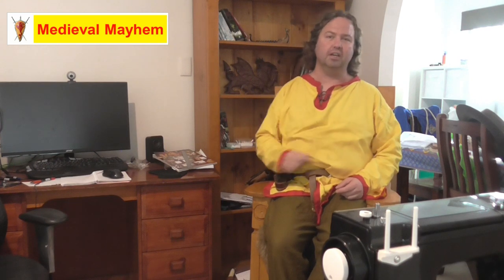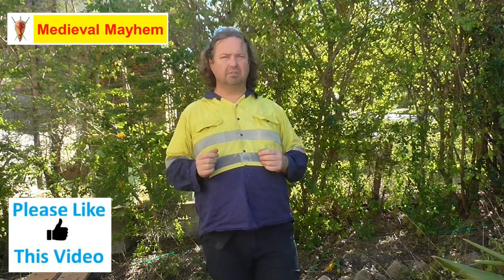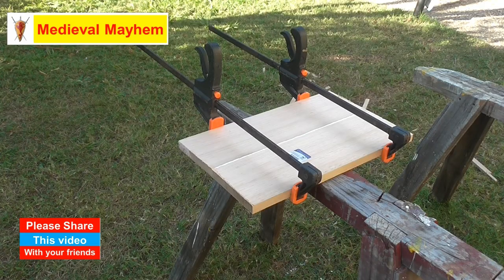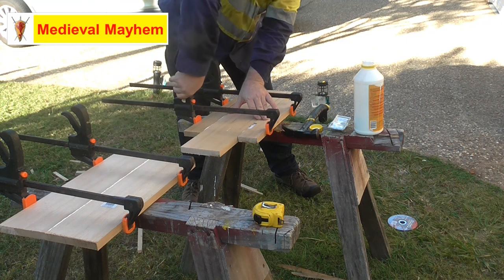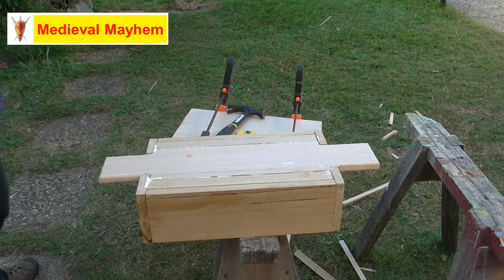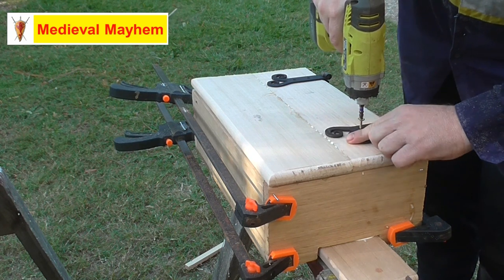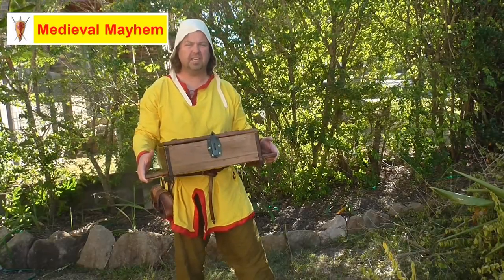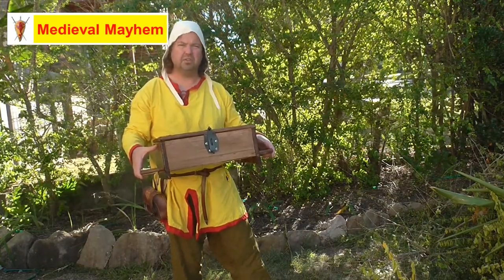How to make a Medieval Sewing Box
In this video we make a Medieval Sewing Box